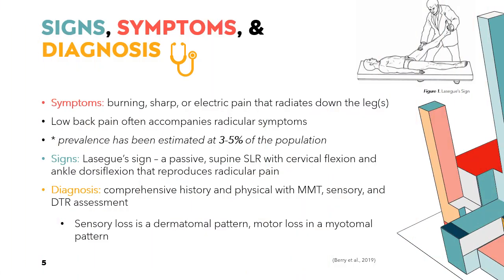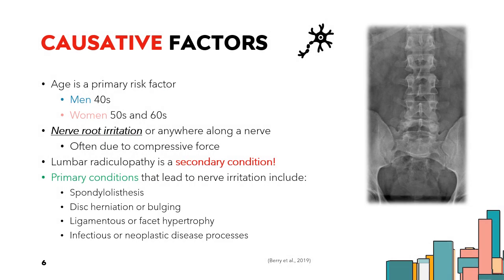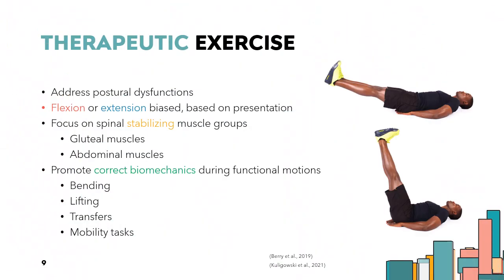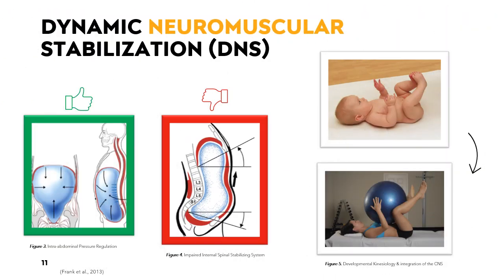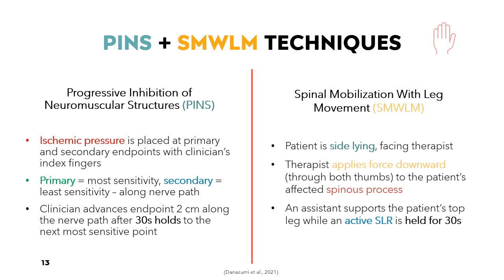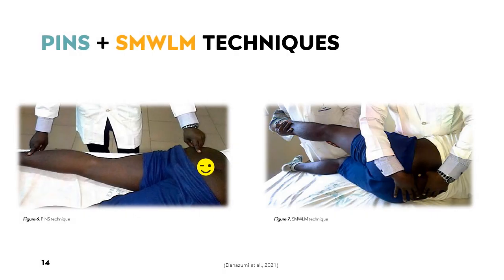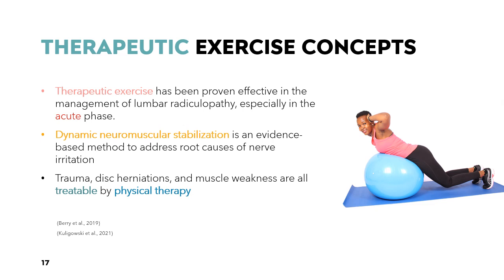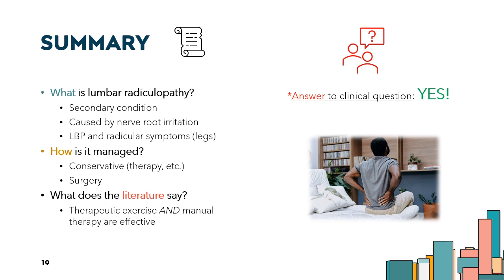Lumbar Radiculopathy In-service Presentation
Final project for PTA420: Outpatient Care Practice course at Pima Medical Institute